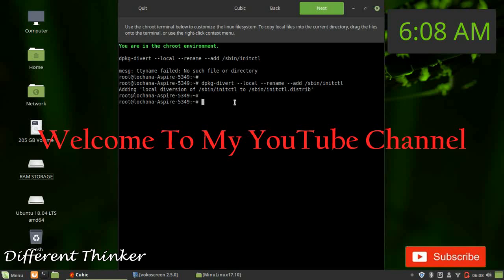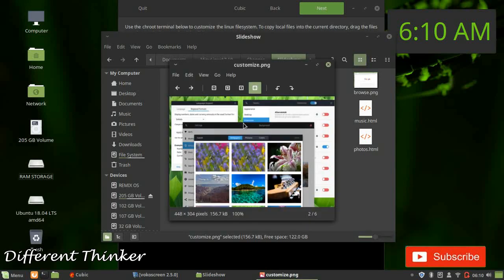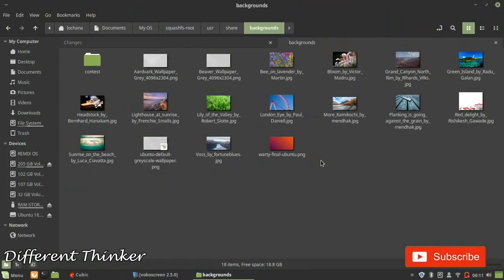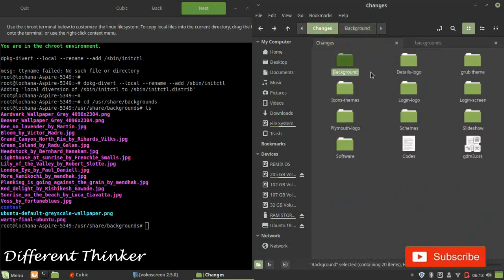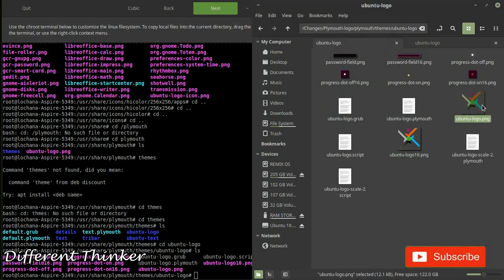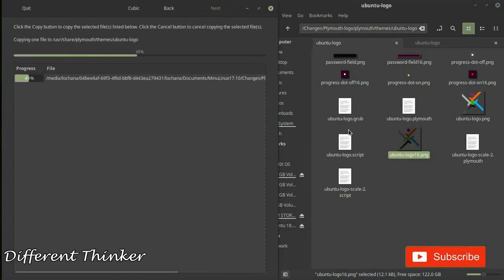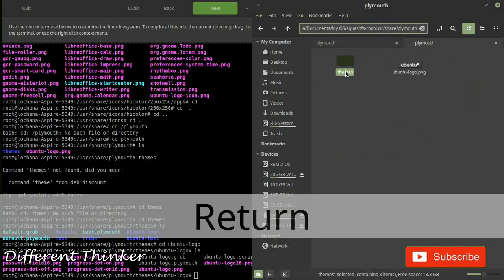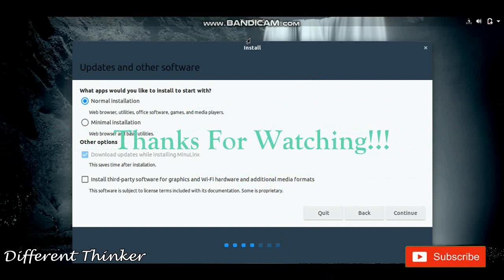How to Build your own OS Part 2- ඔයාටම කියලා මෙහෙයුම් පද්ධතියක් හදාගන්න ක්‍රමය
soon as posible.

My old videos,,
 1.How to solve rubiks cube in one minute.(In Sinhala)
 2.How to dual boot windows and kali.(In Sinhala)
 3.How to install android with windows.(In Sinhala)
 4.Setup a dongle in linux.(In Sinhala)
 5.Hack facebook easily with kali.(In Sinhala)

Stay with us for more tutorials. See youi again in my next video. Bye!!

///Diffrent Thinker.You tube.Hacking android Mobile Phone. ///